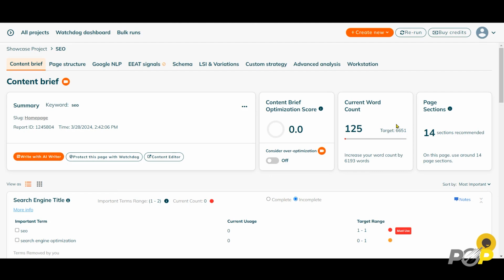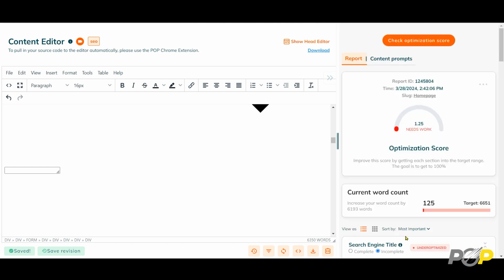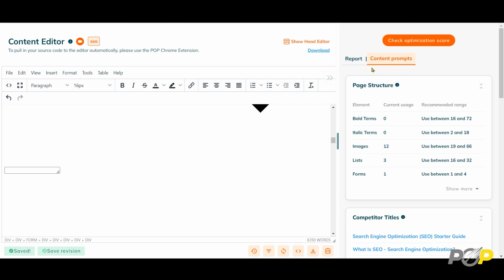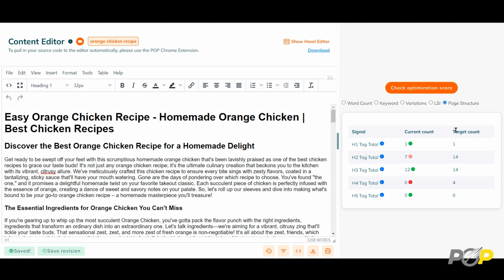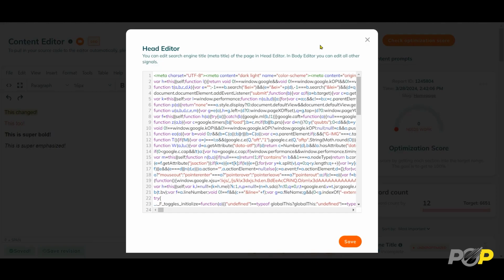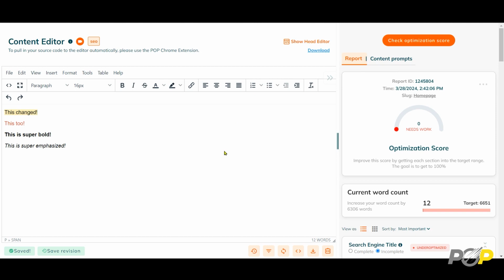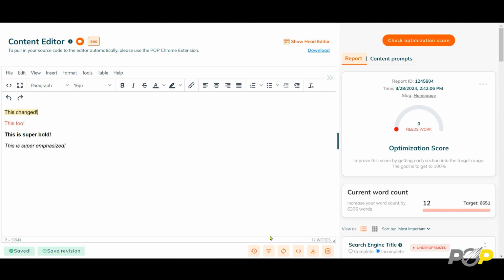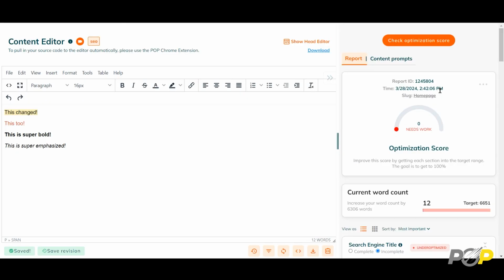How to Use the Content Editor in PageOptimizer Pro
In this video we go over the basics of how to use the content editor in POP.